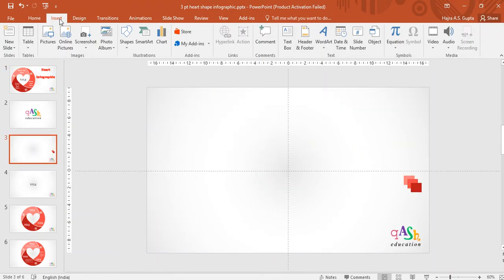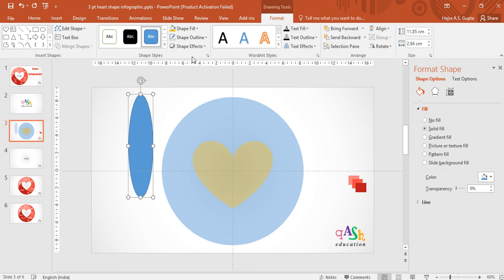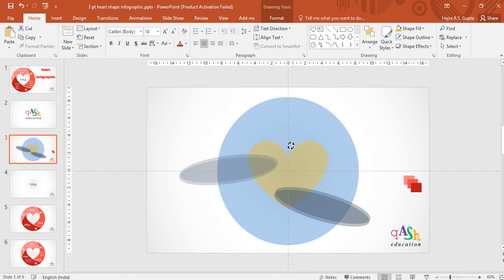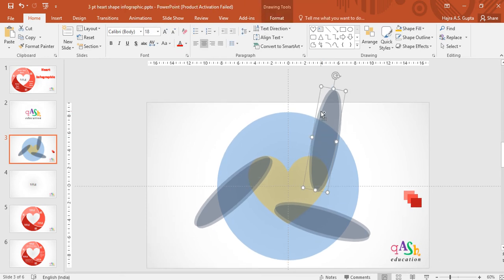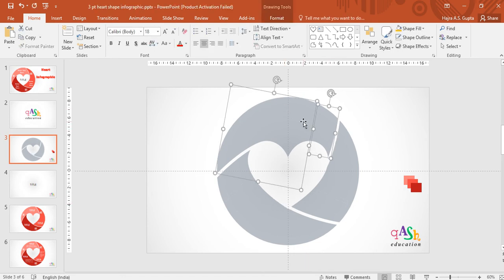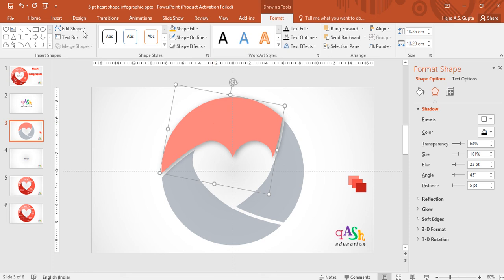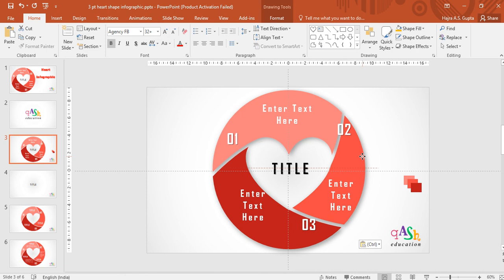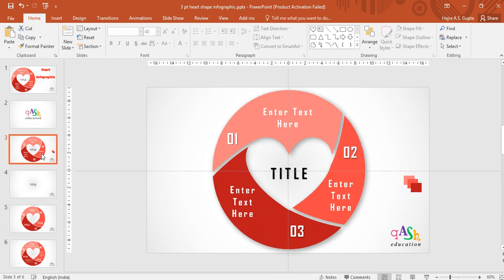13. Draw 3 point heart Infographic | PowerPoint Smartart | Online Teaching PowerPoint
A step by step guide to making 3 point heart infographic in PowerPoint. Easy draw for making presentations in the healthcare sector, pharmaceutical sector, cardiology conference, many more...  Forget the fixed style purchasing templates and customize your own for your audience. Happy Learning Everybody !!